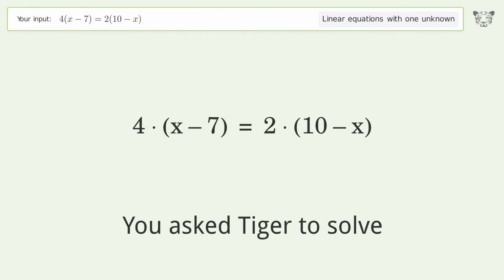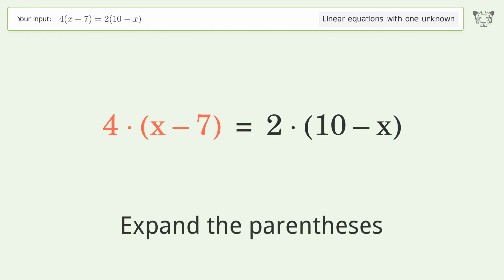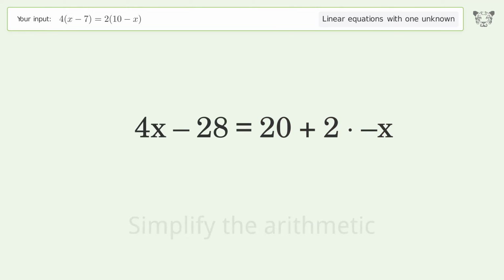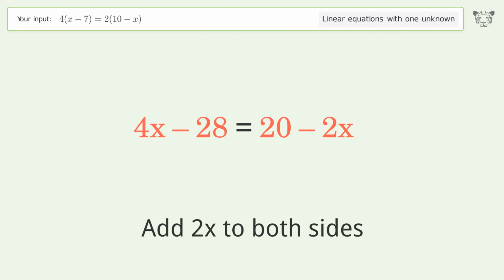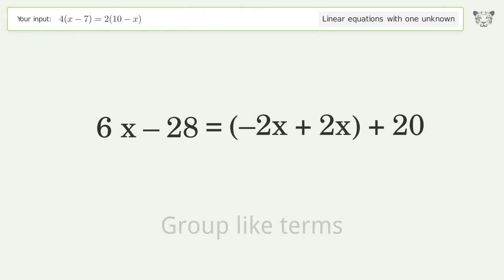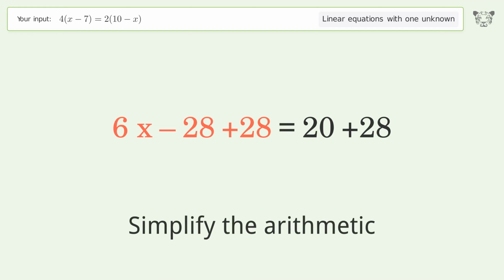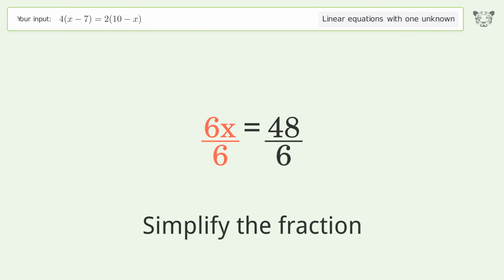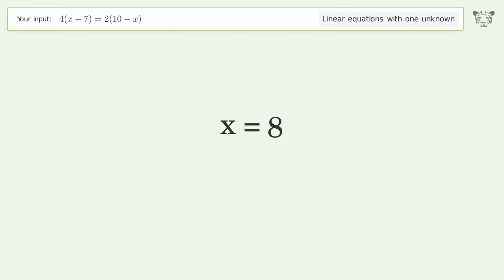Solve 4(x-7)=2(10-x): Linear Equation Video Solution | Tiger Algebra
Struggling with 4(x-7)=2(10-x)? Watch our step-by-step video on Tiger Algebra to master this linear equation effortlessly. Also check out for more tips and tricks for dealing with linear equations with one unknown